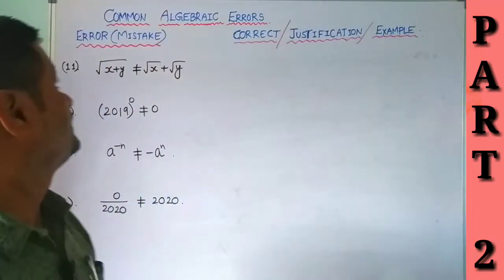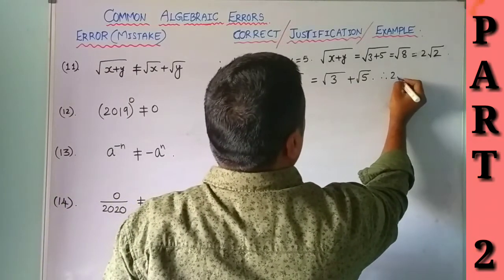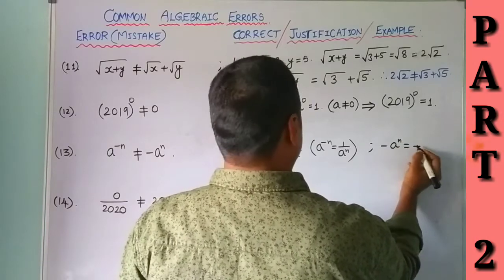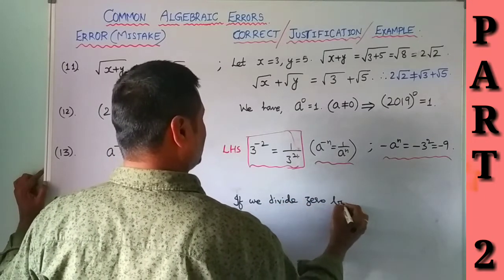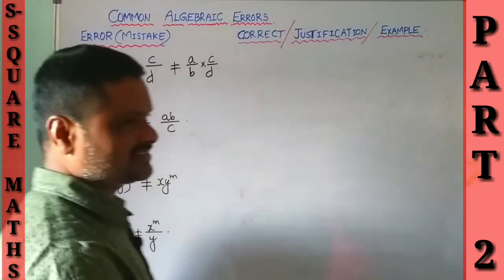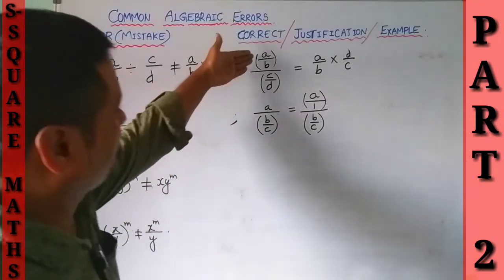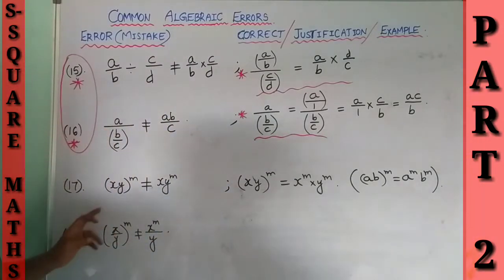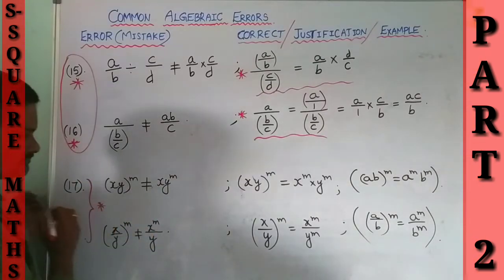COMMON ALGEBRIAC ERRORS ( PART 2 )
CORRECT | JUSTIFICATION
        | EXAMPLE